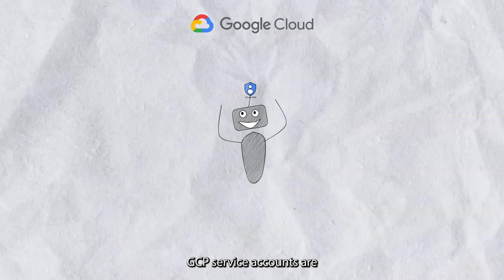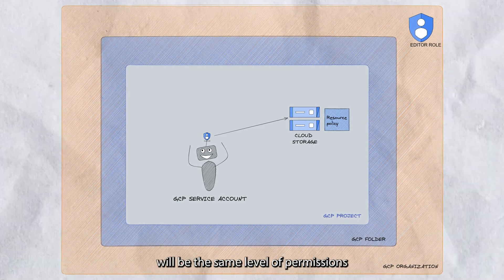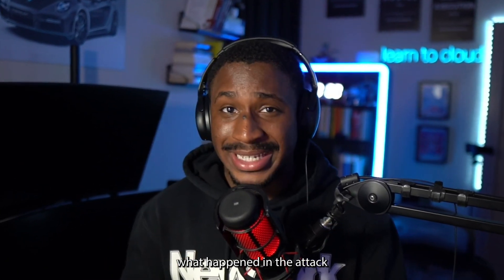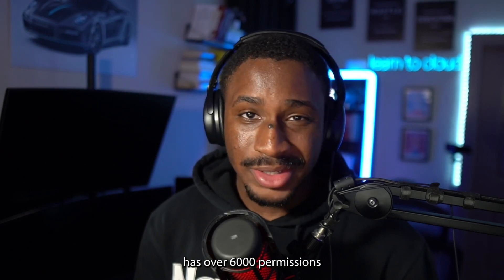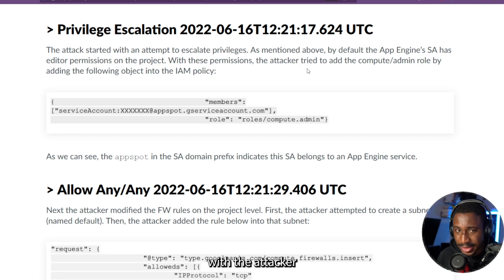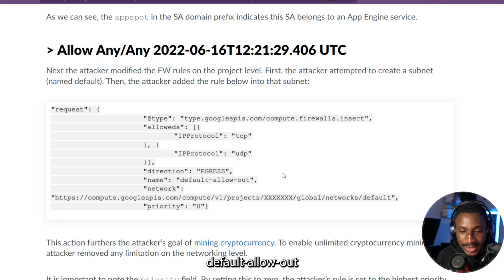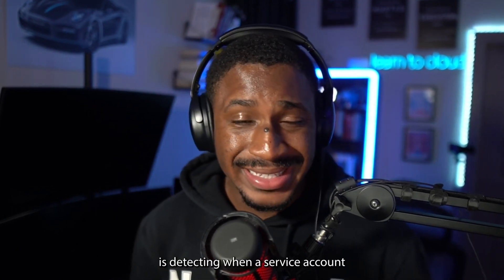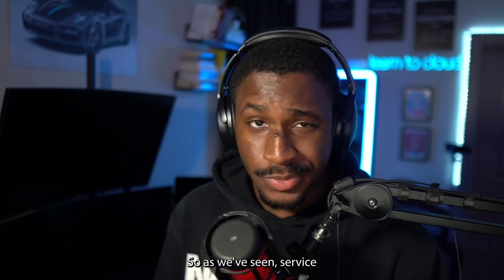The Anatomy of a Google Cloud (GCP) Cryptomining Attack | Detection Opportunities EP 2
GCP Service Accounts are interesting cloud identities. Let's go over how they led to a Cryptomining Attack in this Attack Case.

🧬 VIDEO RESOURCES

💼 CAREER RESOURCES

⏰ TIMESTAMPS
00:00 How GCP Service Accounts Work
02:12 Initial Access - Stolen Service Account Credentials
02:52 Attack Flow
03:33 Privilege Escalation - Permission Upgrades
03:50 Detection Opportunity 1
04:04 Defense Evasion - Firewall Rule Modification
05:19 Detection Opportunity 2
05:38 1,600 VMs Created during attack
05:51 Persistence - New Token Creations
06:16 Final Thoughts